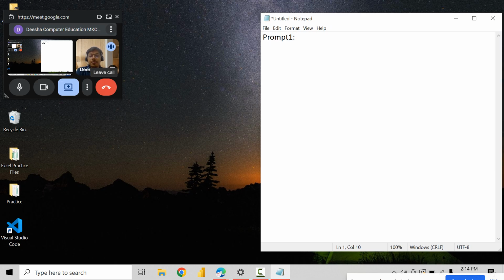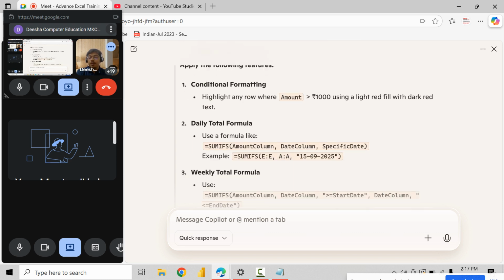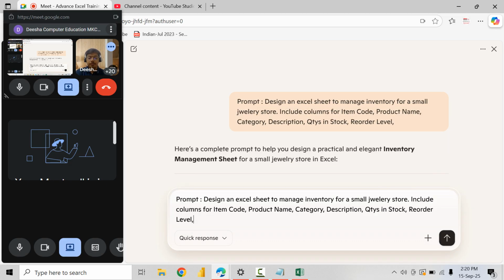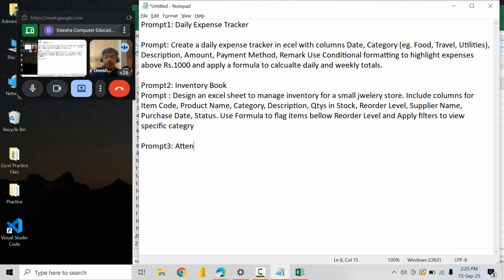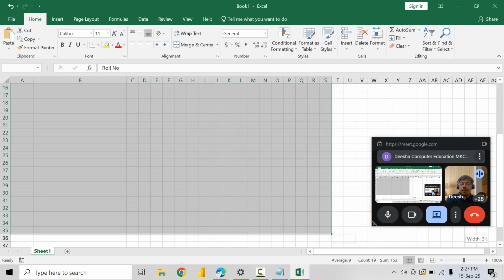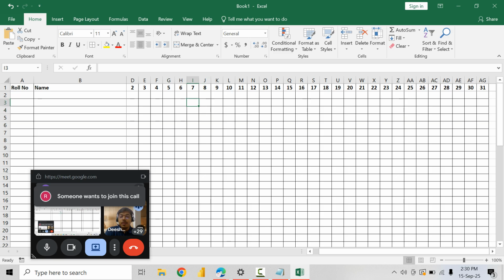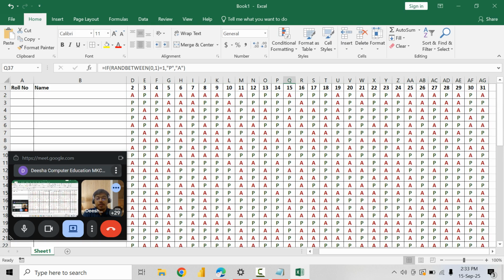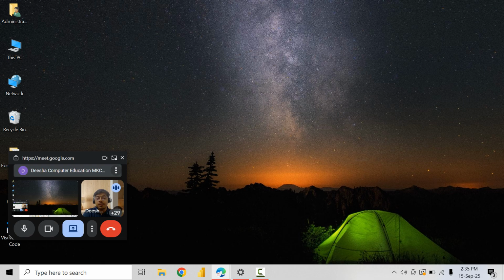Part7 | Excel & Ai